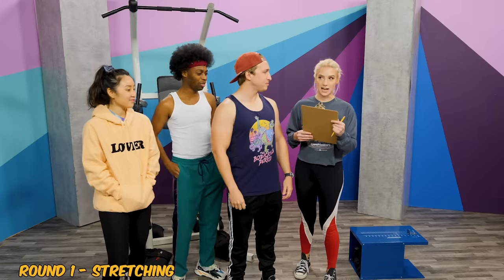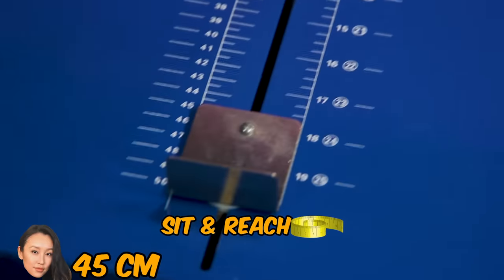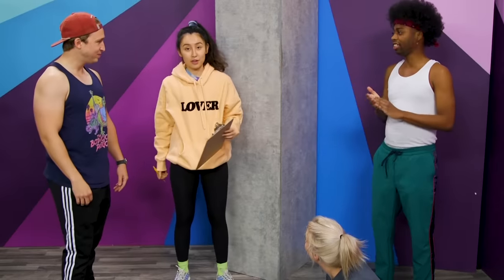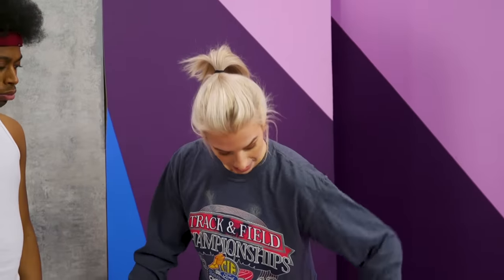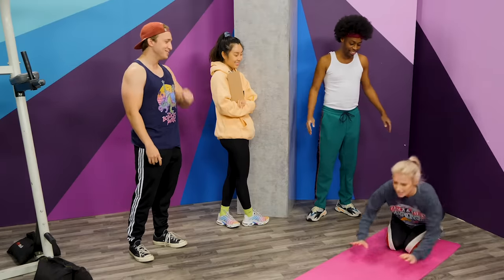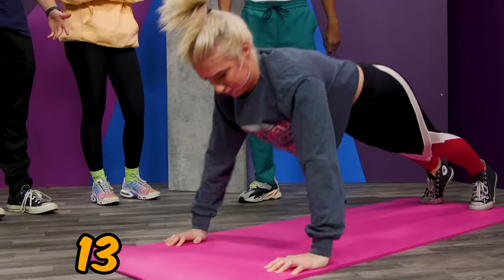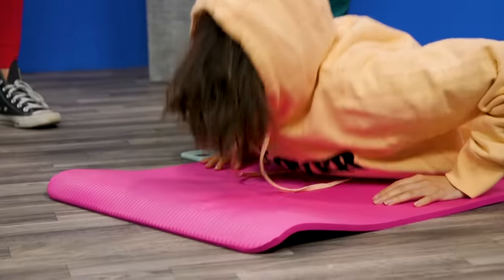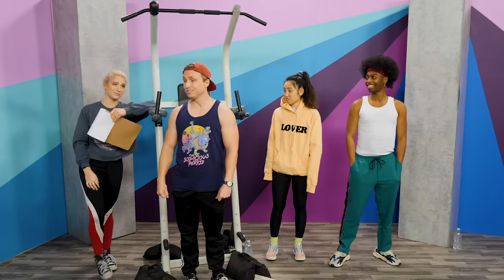Are We Fitter Than a Fifth Grader?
We’re taking the classic Presidential Fitness Test to find out if we’re fitter than a fifth grader!
This video was shot with a very limited crew. All cast & crew followed all CDC and California COVID-19 precautions and filming guidelines.

Punch that bell icon so you'll know when we add a new episode!

CREW
Vice President, Unscripted: Matt Raub
Executive Producer/Director: Sarah Whittle
Producer/Cam Op: Kevin Rygg
Producer: Kiana Parker
Editor: Rock Coleman
Production Manager: Garrett Palm
Production Coordinator: Nancy Azcona
Art Director: Cassie Vance
Art Coordinator: Yasmeen Mughal
Art Assistant: Alex Aguilar
DP: Brennan Iketani
Cam Op / G&E: Dustin Bloodgood
Sound Mixer: Greg Jones
Assistant Editor/DIT: Matt Duran
PA: Jacqi Jones
GFX: Brittany Metz
Content Manager: Kiana Parker
Stage Manager: David Hill
Executive Assistant: Sammie Miller